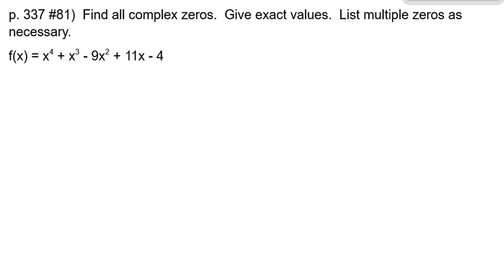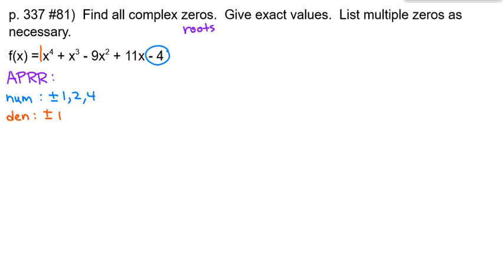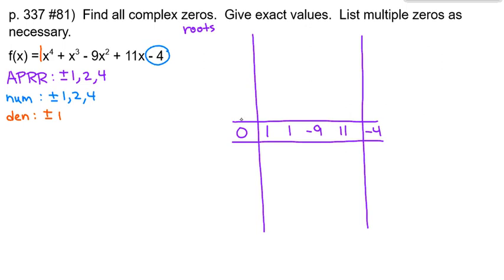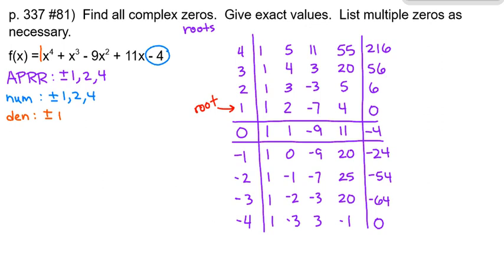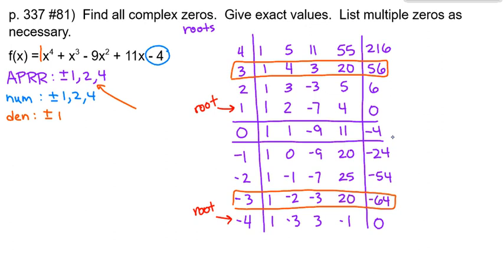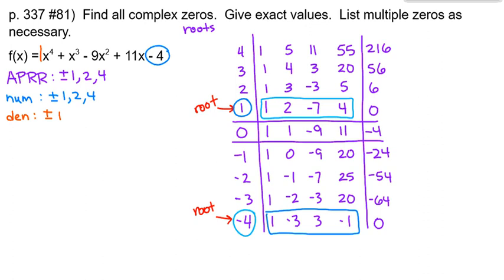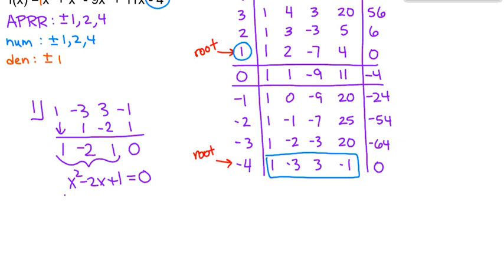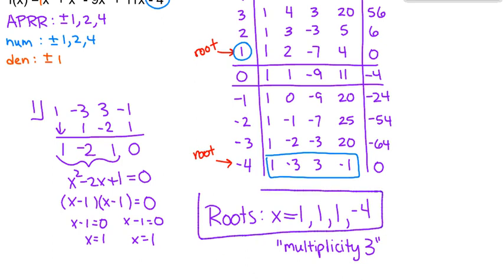pc video 3 3 p 337 #81